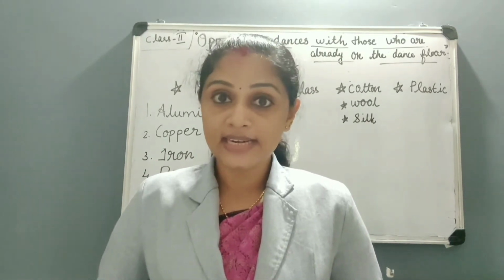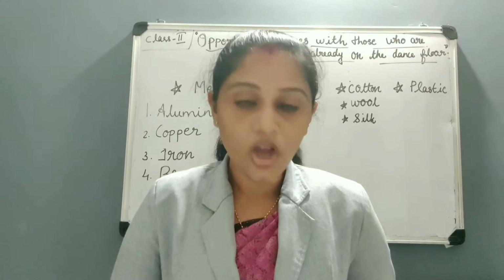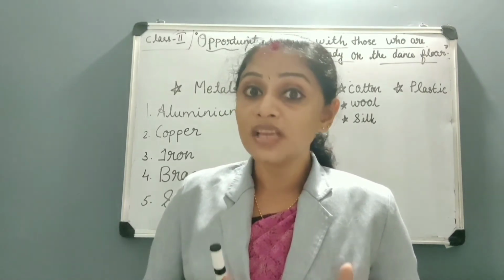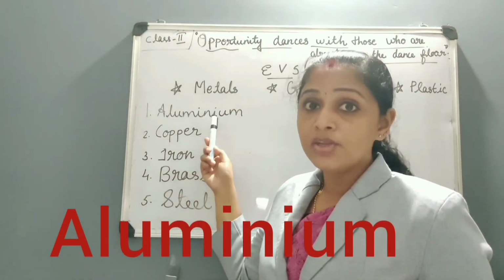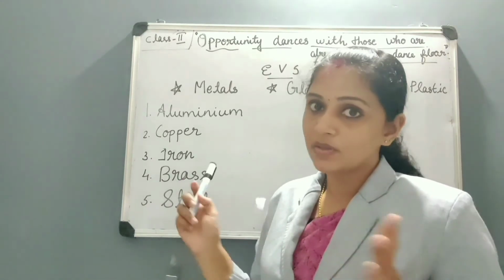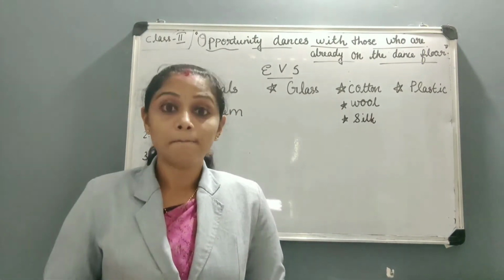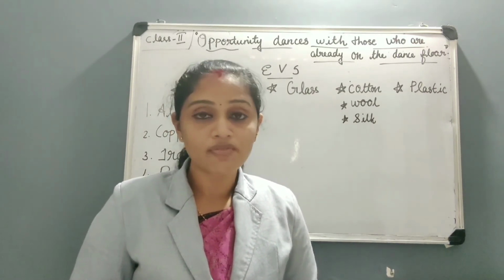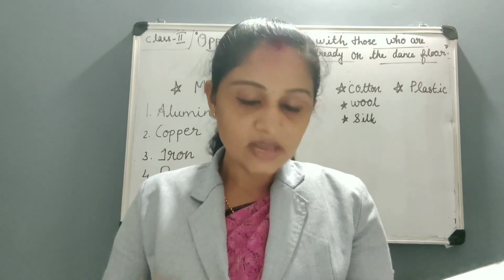Al Hind_Class 2 EVS January 11